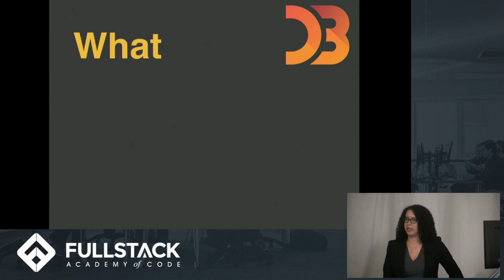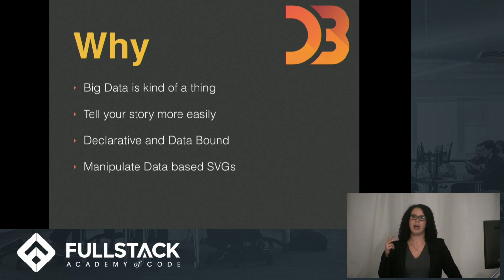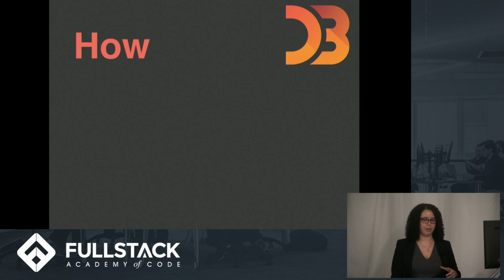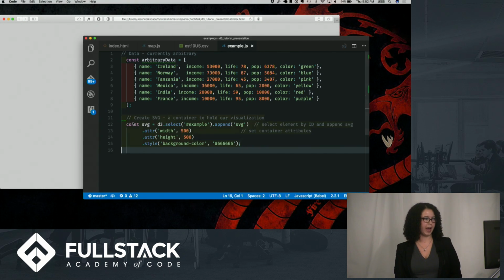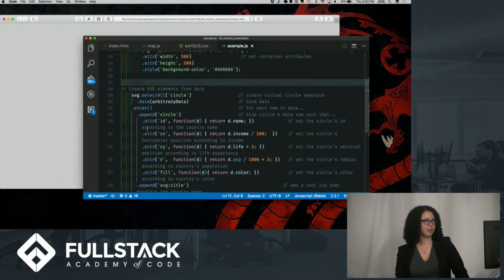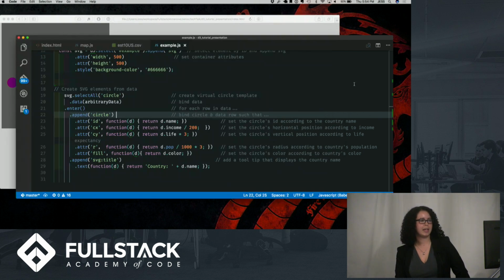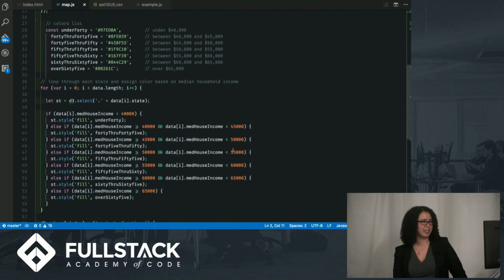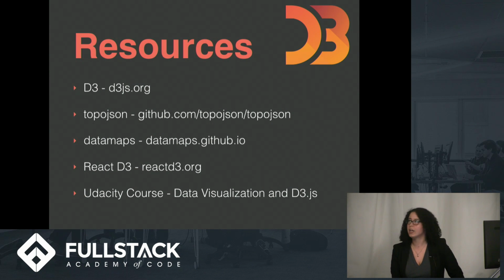D3.js Tutorial - Learn How to Use D3.js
D3 (or D3.js) is a JavaScript library designed to give users the freedom to create the right visual interface for their data. D3.js uses HTML, SVG, and CSS standards to bring data to life, which allows developers to produce dynamic, interactive data visualizations in web browsers. In this D3.js tutorial, we provide a brief introduction to what D3 is, why you should use it, and how to get started.

Watch this video to learn:

- What is D3.js
- The reasons why you should use it
- 2 demos showcasing how to use D3.js